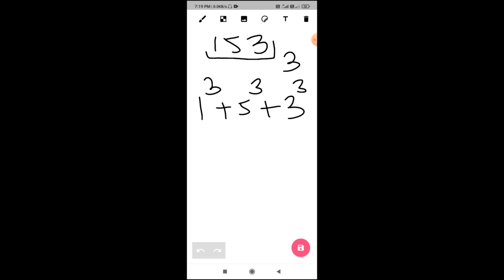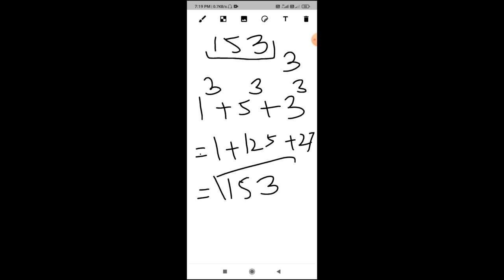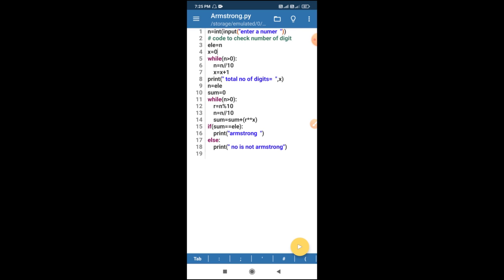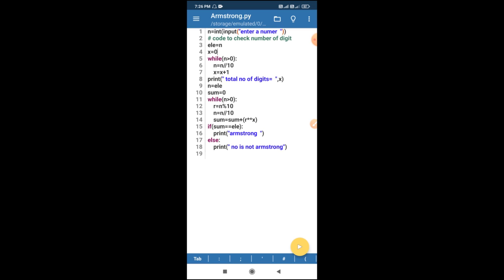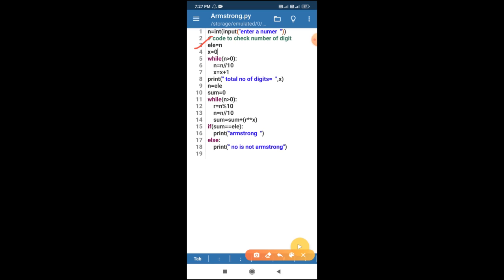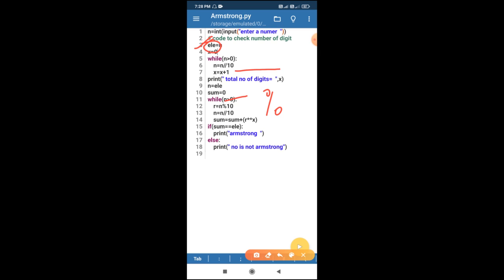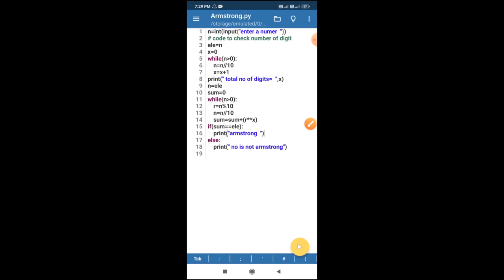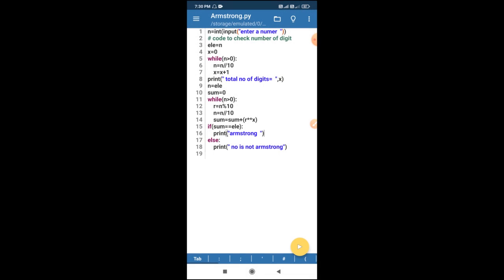Armstrong Number in Python